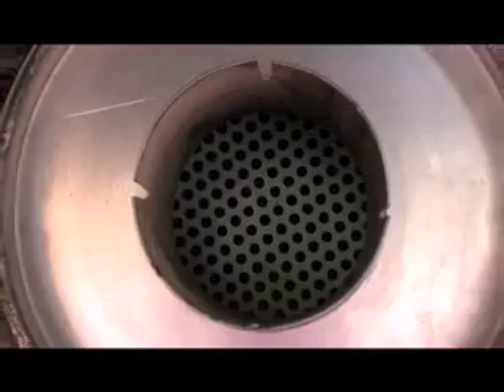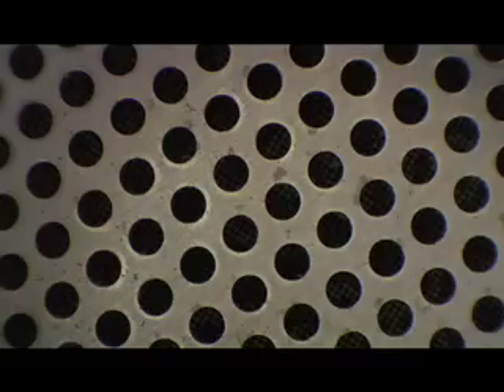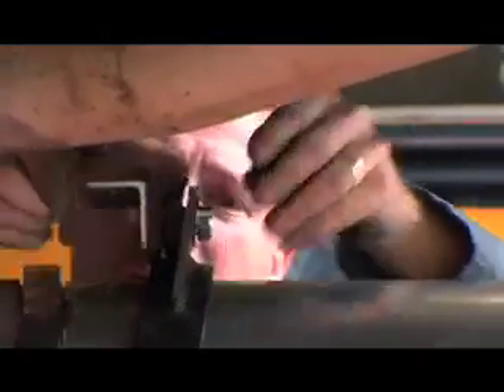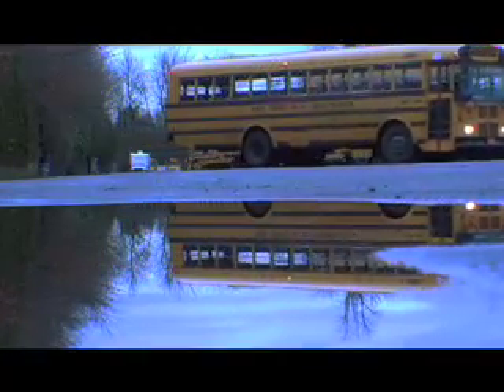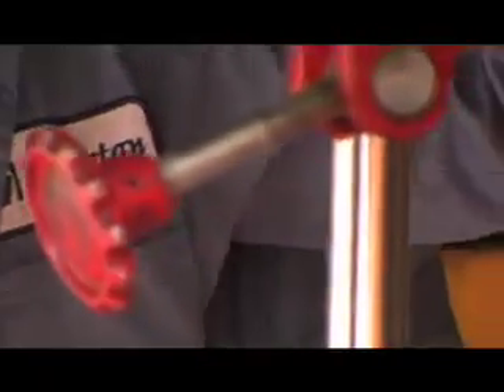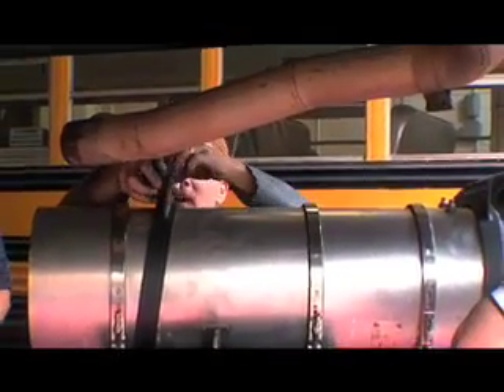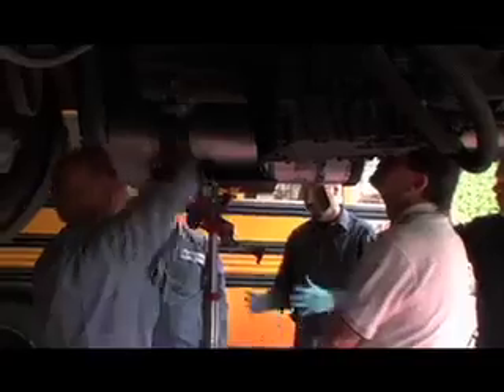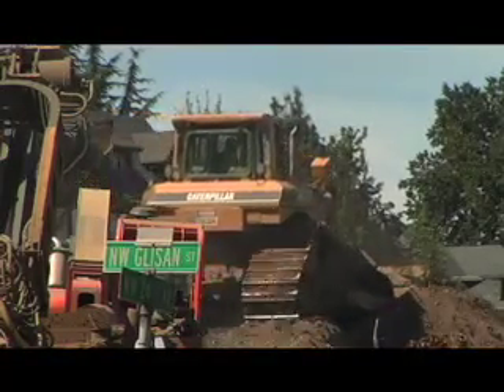living diesel : retrofit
details about reducing emissions through retrofitting with traps. music by merce cunningham duo.